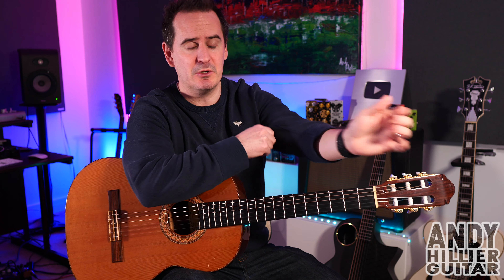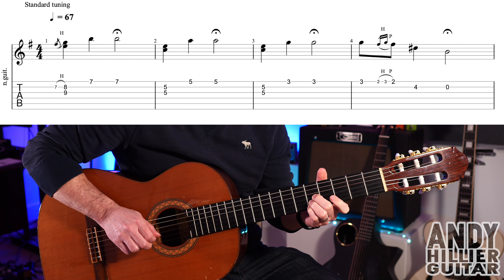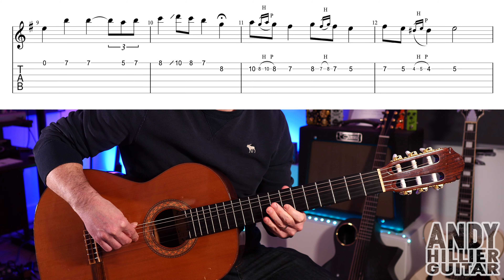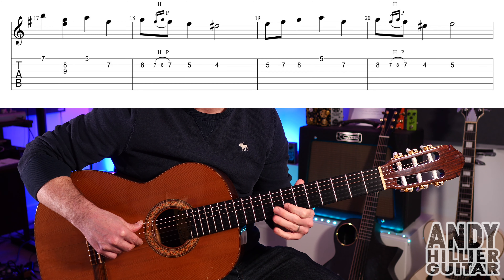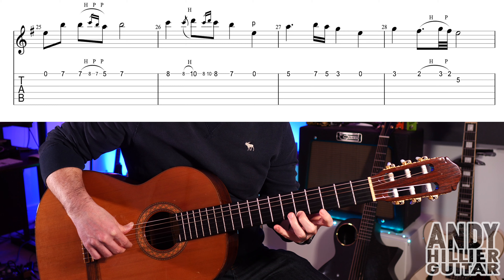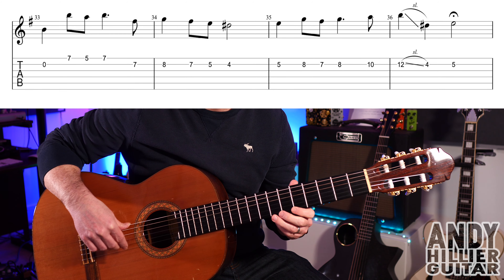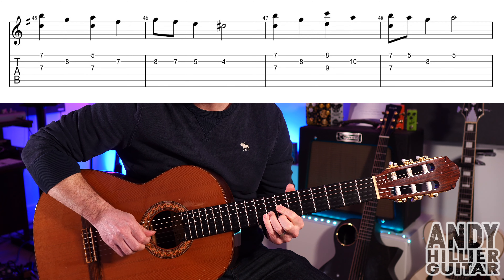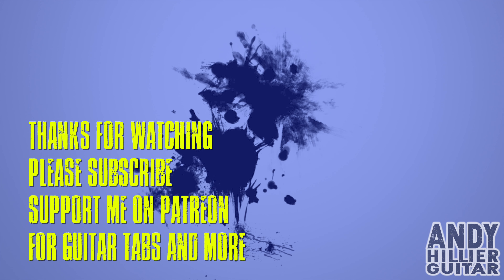Hogwarts Legacy A Portrait Of Love Guitar Tutorial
Learn how to play  A Portrait Of Love from Hogwarts Legacy on the guitar with this easy to follow guitar lesson from Andy Hillier.
This is the song played by the man in the painting holding a lute.

Thanks Andy

Hogwarts Legacy